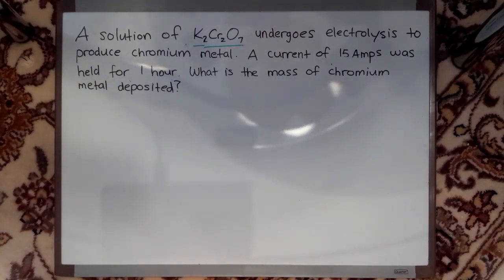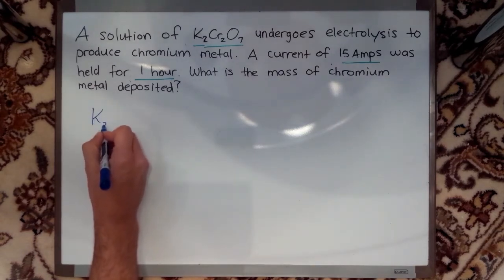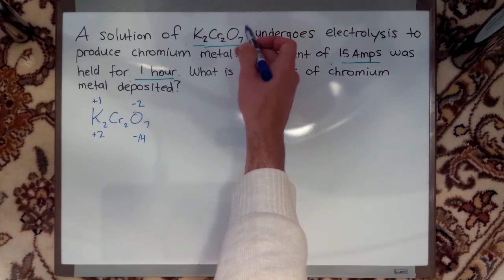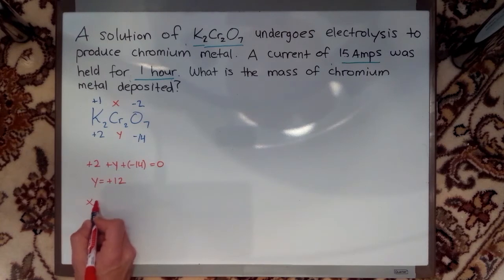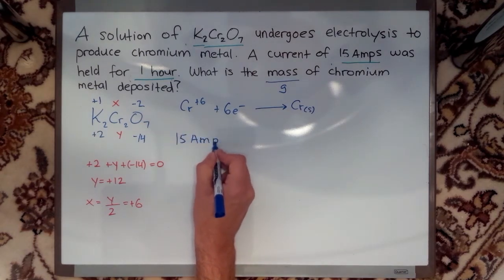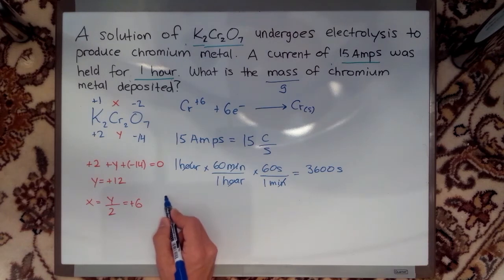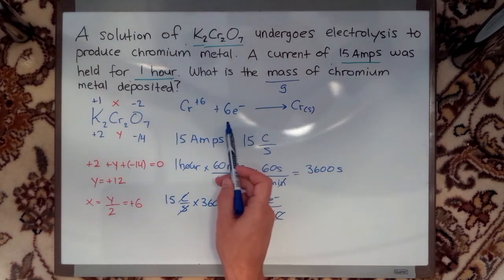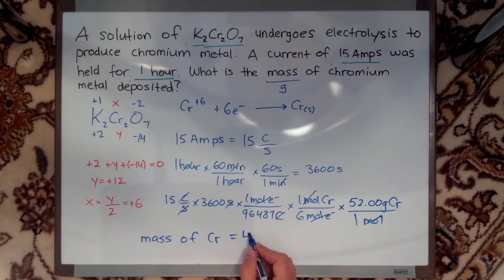Electrolysis Forming Solid Metal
A solution of K2Cr2O7 undergoes electrolysis to produce chromium metal.  A current of 15 Amps was held for 1 hour.  What is the mass of chromium metal deposited?